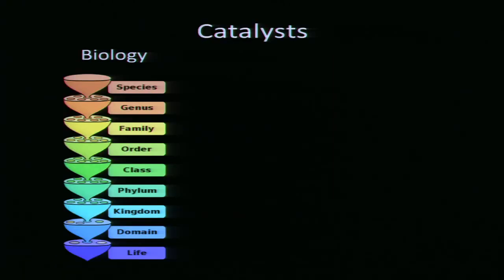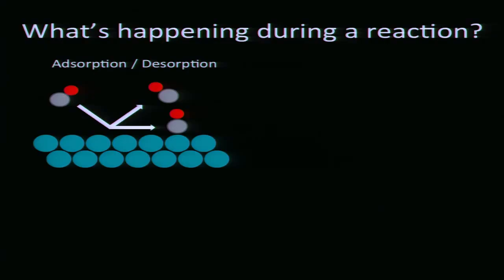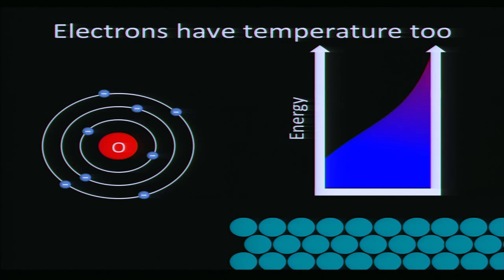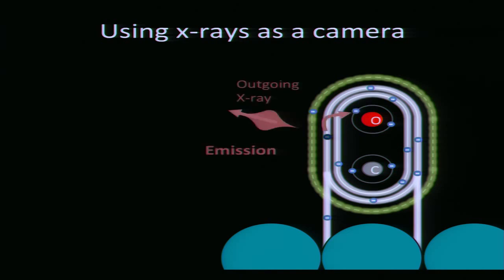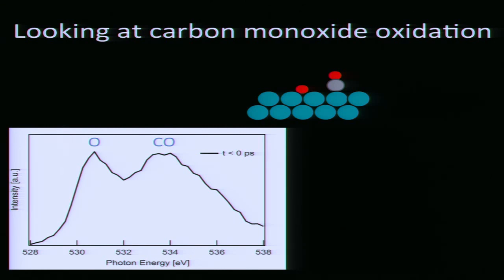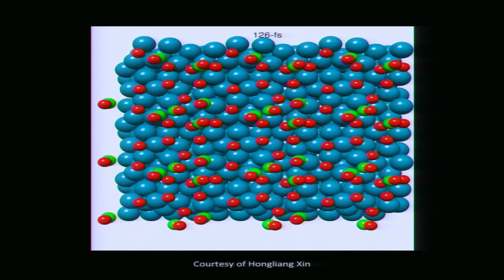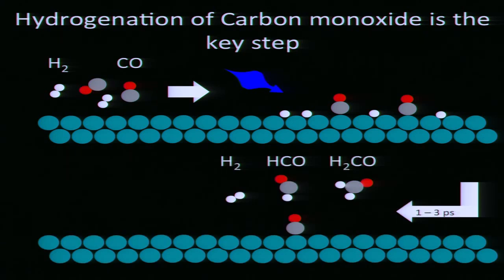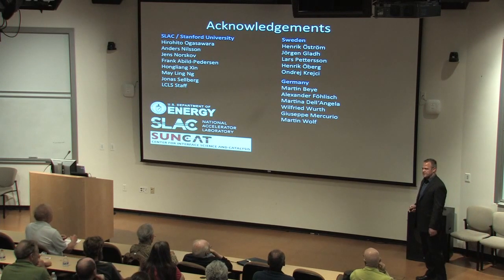Public Lecture | Caught in the Act! Chemical Reactions Exposed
Catalysts are the unsung heroes of chemistry: Widely used in industry, they speed up chemical reactions used to make everything from fertilizers to fuels to consumer products, and they do this by making those reactions much more efficient. Many important reactions related to global issues, such as climate change and synthetic fuel production, take place on the surfaces of metal catalysts and involve carbon monoxide (CO) in their critical steps. Today we know very little about how these reactions proceed. But now, using X-ray laser beams from SLAC's Linac Coherent Light Source (LCLS), it is possible to watch this chemistry unfold on a timescale of millionths of a billionth of a second. We can see how the atoms rearrange, and how the catalyst's metal surface allows CO to deform as reacting molecules go through rapid-fire intermediate steps. This talk describes how we assemble a picture of these chemical reactions in motion. This detailed understanding will help us design more efficient catalysts to meet our energy needs.

About the Speaker:
Jerry LaRue received his PhD in physical chemistry from the University of California, Santa Barbara in 2011. He has been working at SLAC and Stanford University for four years, doing research aimed at understanding the most fundamental aspects of chemical reactions. He will be moving to Southern California in the fall to begin a faculty position at Chapman University.